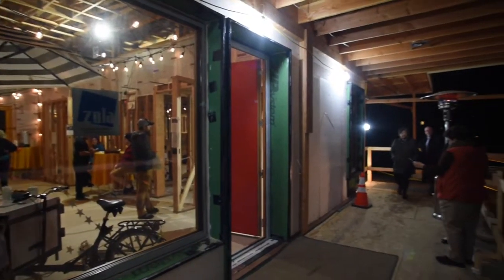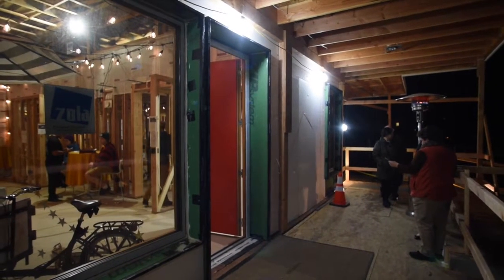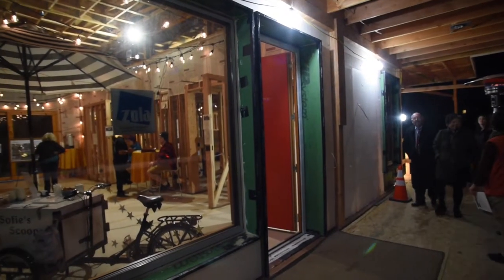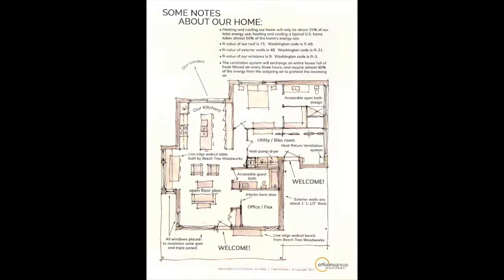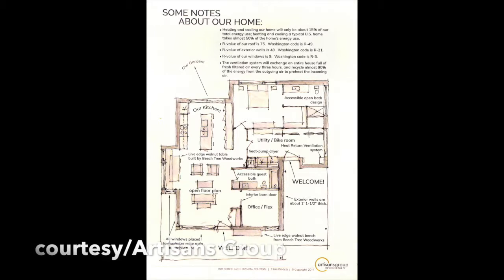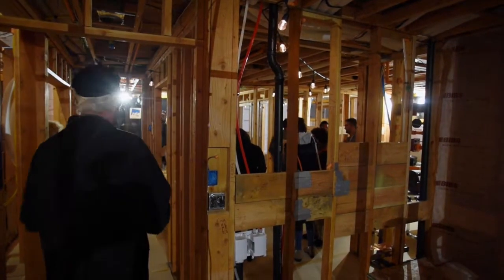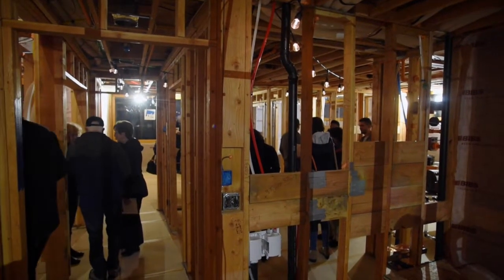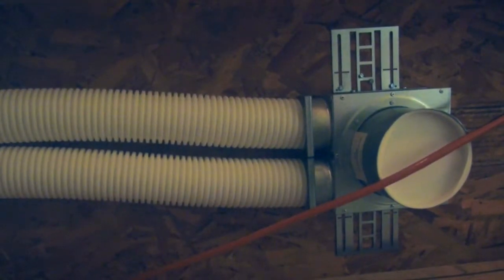Cutting edge passive house energy technology on display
At a Nov. 9th open house event Tessa Smith from the Artisans Group describes passive house technology involved with the construction of homeowners' Jeff Greaves and Sue Duffy's future Boundary St. residence.